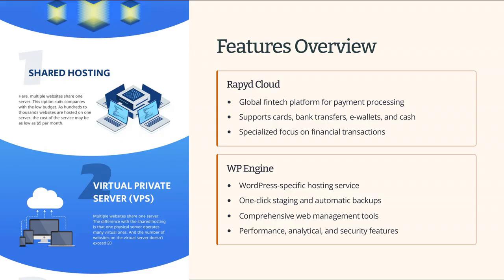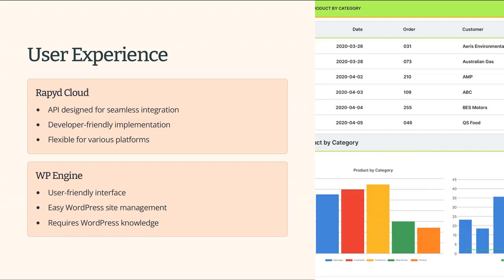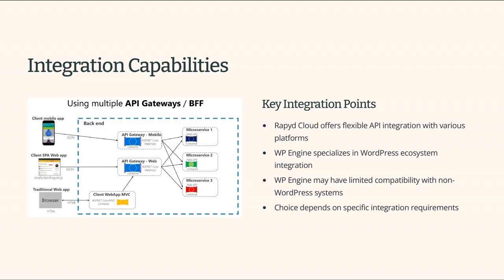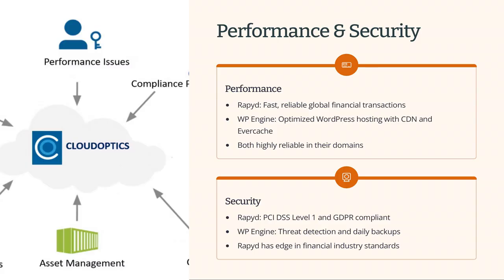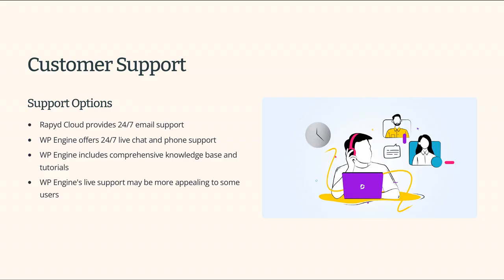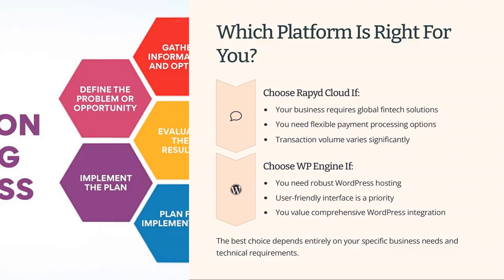Rapyd cloud vs WP Engine - Which one is better? (2025 Guide)